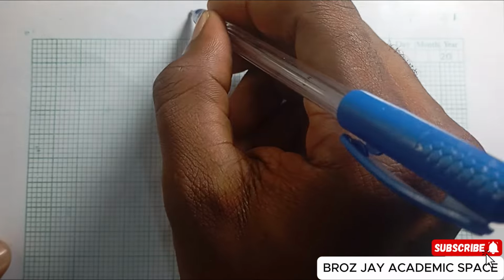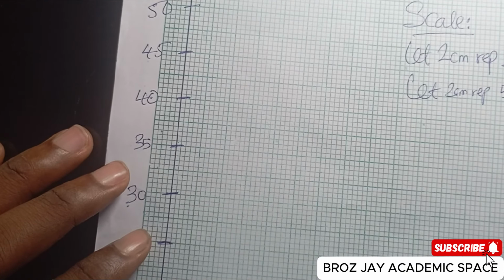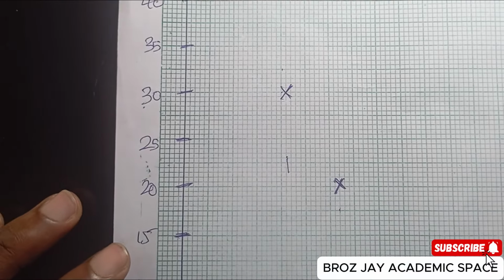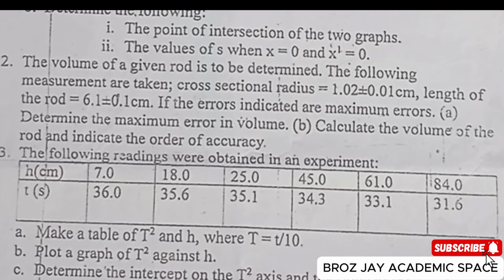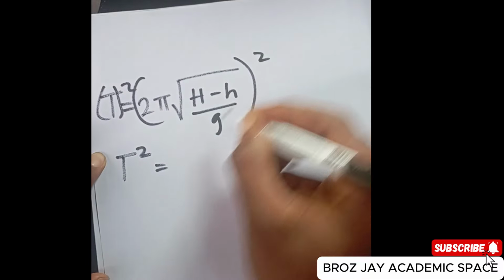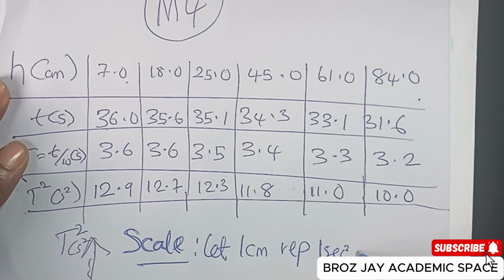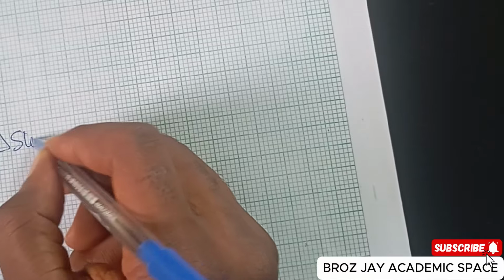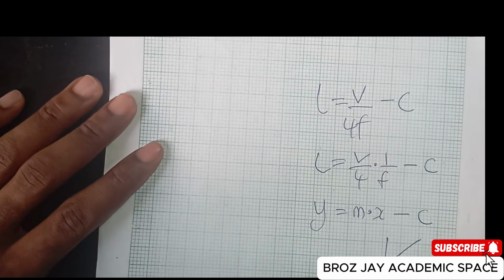Step-by-Step PHY 117 SOLUTION for GROUP A Students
Welcome to Broz Jay Academic Space! 👋
In today’s video, I’ll be breaking down your Physics Assignment step-by-step For Group A student, explaining every concept in Graph piotting in a simple and friendly way.